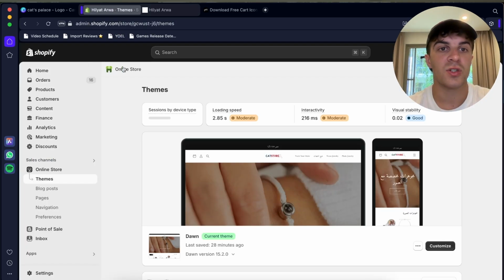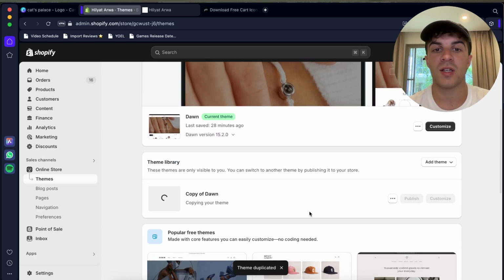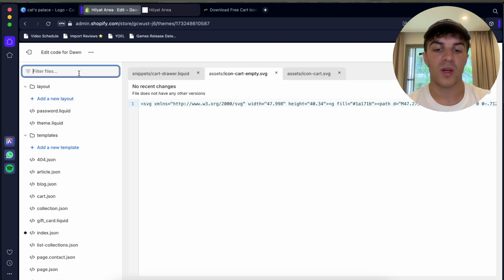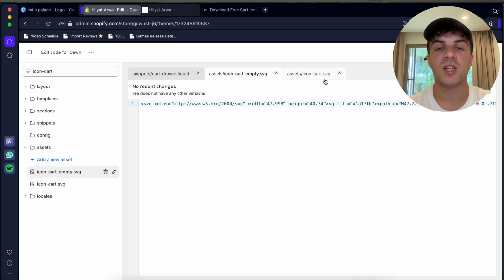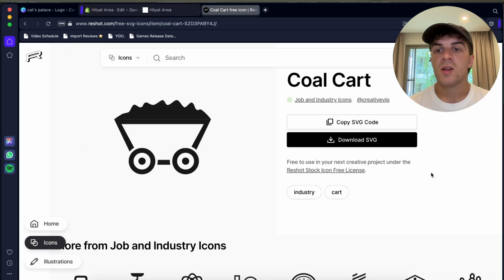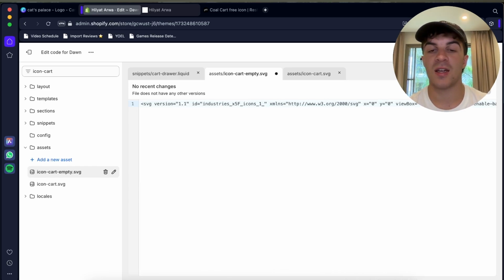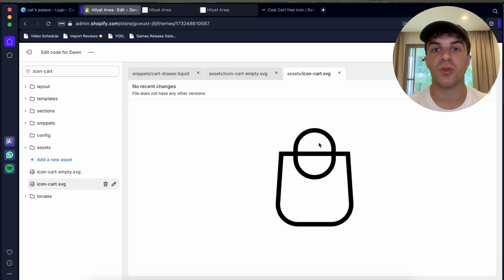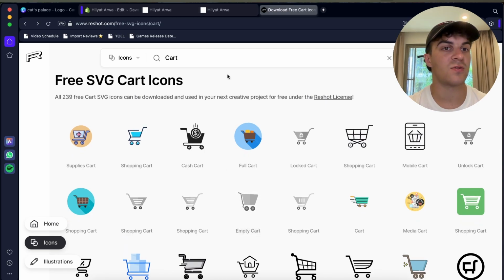How to Change Your Cart Icon on Shopify Dawn Theme [Full 2025 Guide]